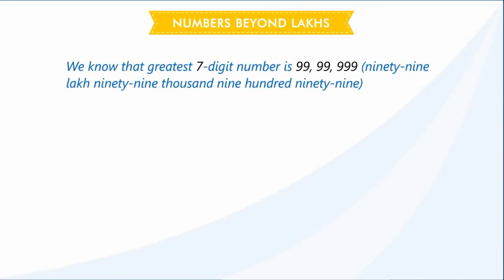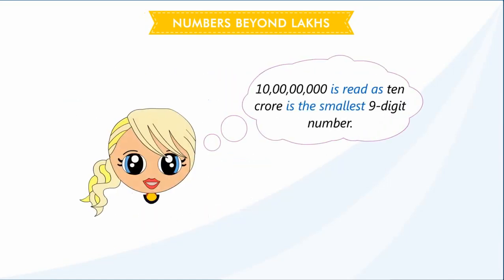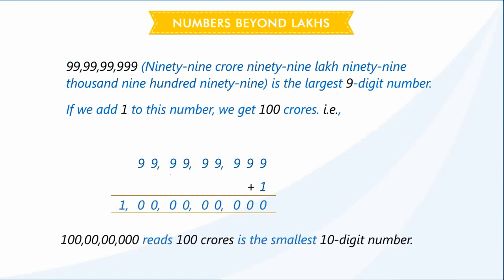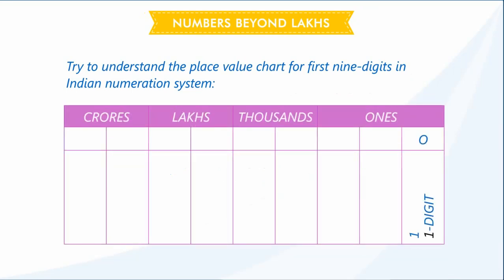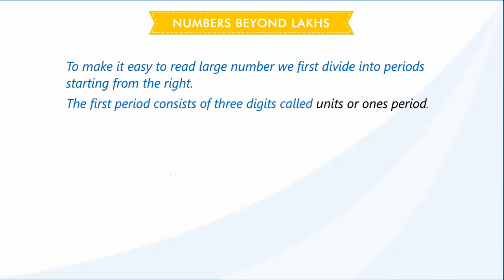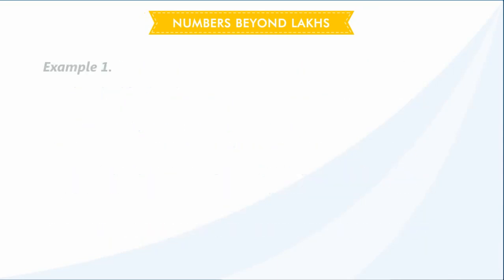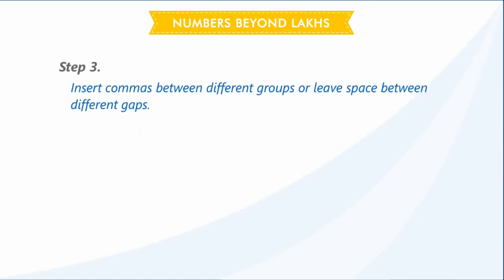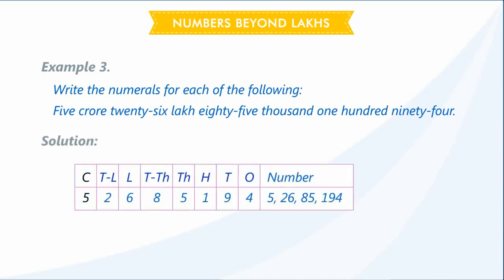EVERGREEN PUBLICATIONS CLASS 5TH CANDID INTERACTIVE MATH CHAPTER - 1 NUMBERS BEYOND LAKHS